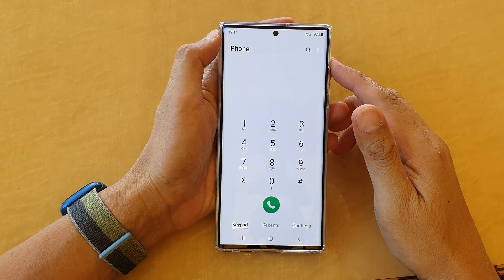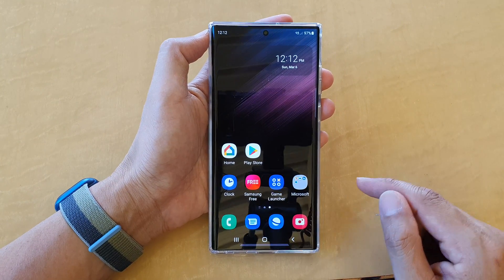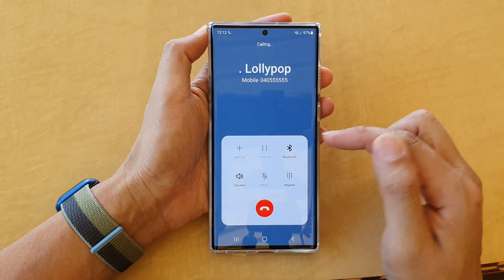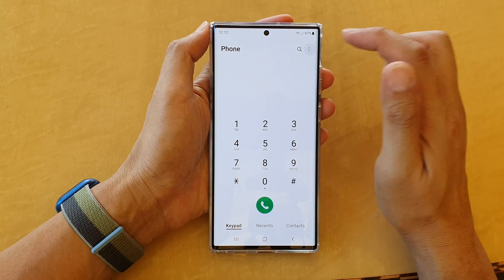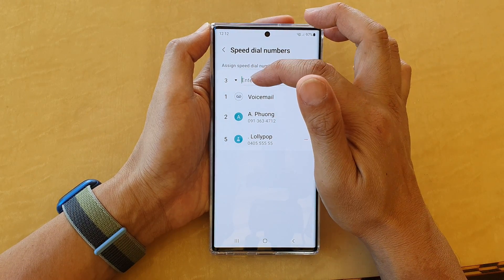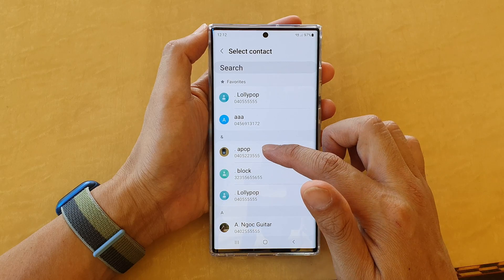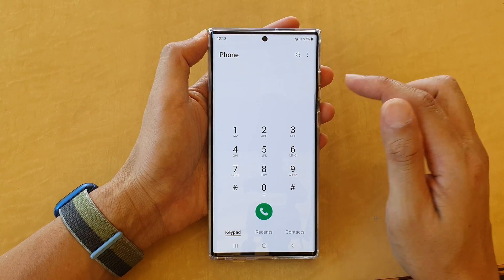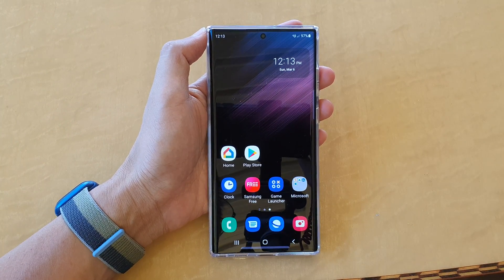Galaxy S22/S22+/Ultra: How to Make a Call Using Speed Dial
Learn how you can make a call using speed dial on the Samsung Galaxy S22 / S22+ / S22 Ultra.